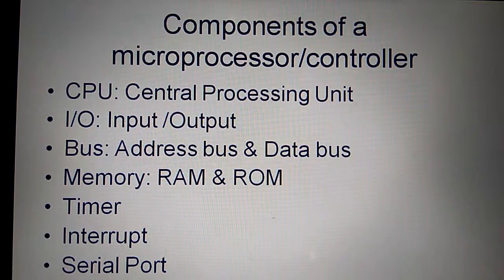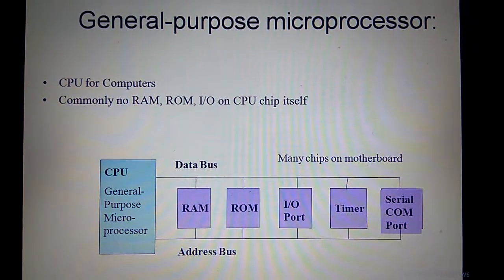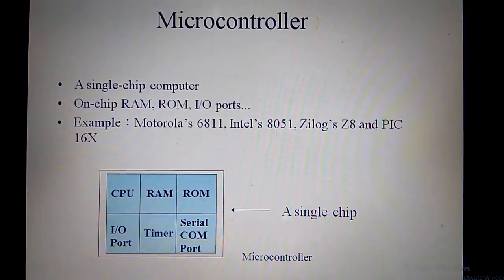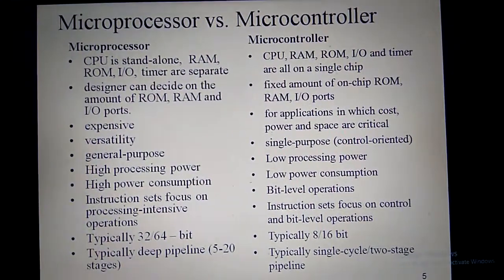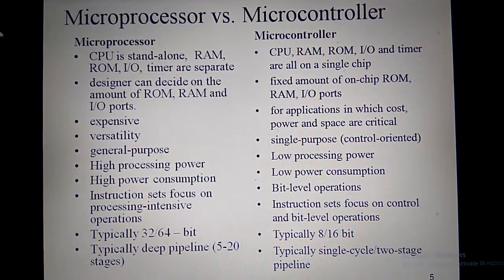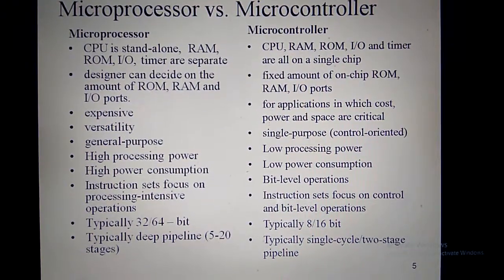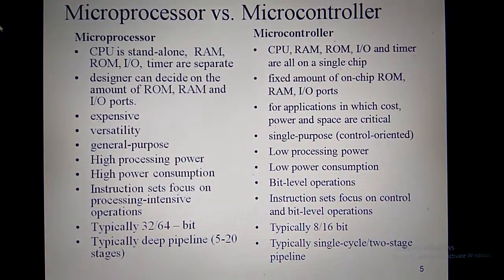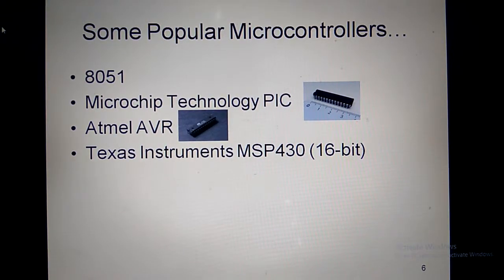Microprocessors Vs Micro controllers